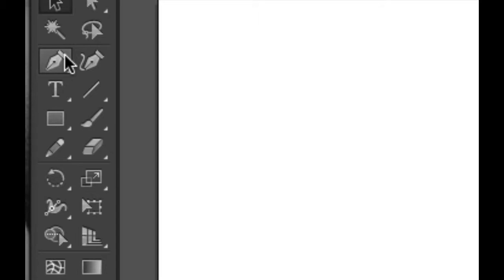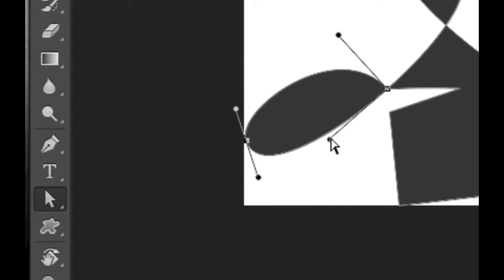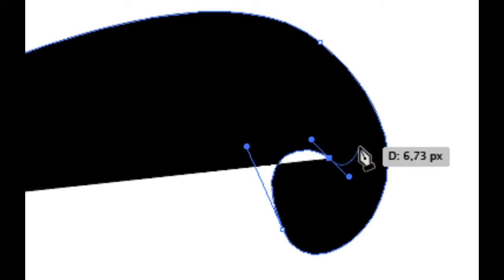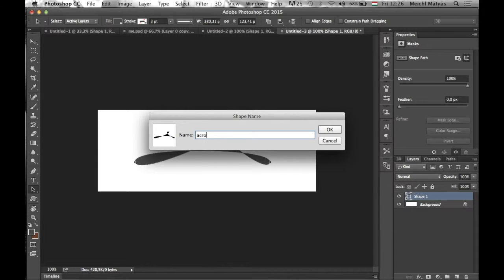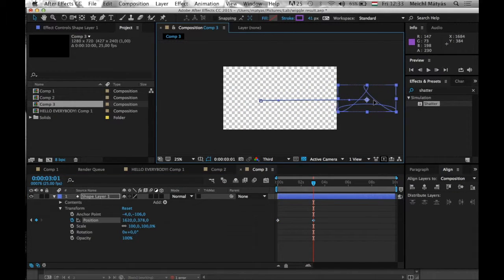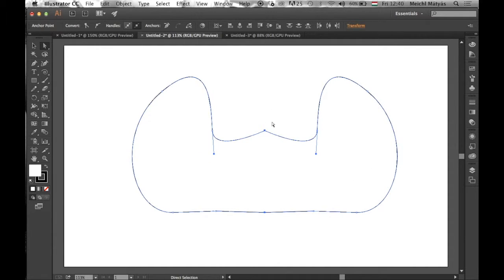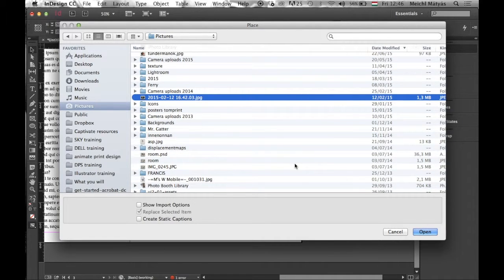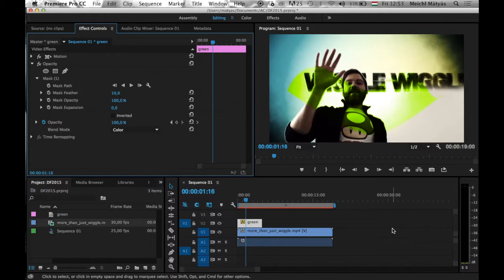Connecting the dots - Matyas Meichl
What does Photoshop, InDesign, Illustrator, AfterEffects and Premiere all have in common? The penn tool. See how simple dots can create illustrations, masks or motion paths and how one converts into the other in the different Adobe applications. A quick but thorough breakdown of the oldest but still most versatile tool in the shed.